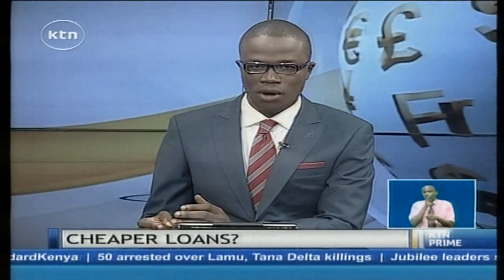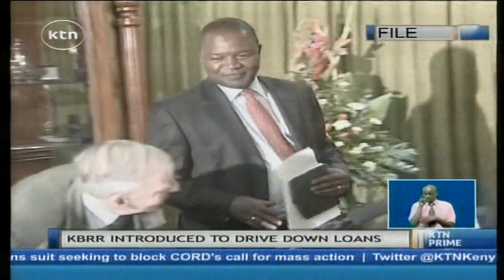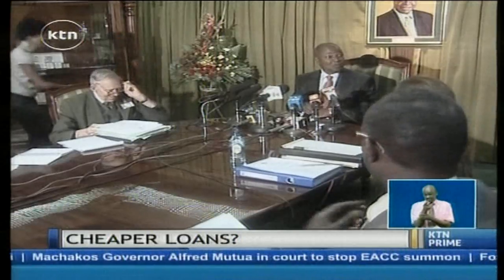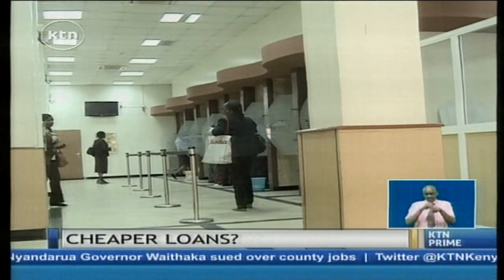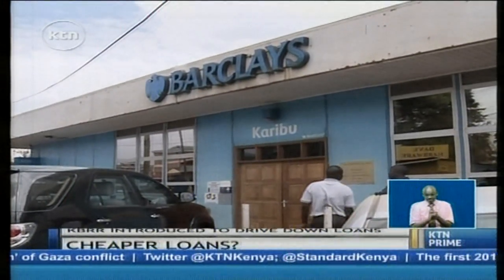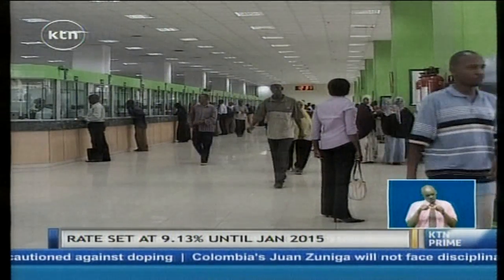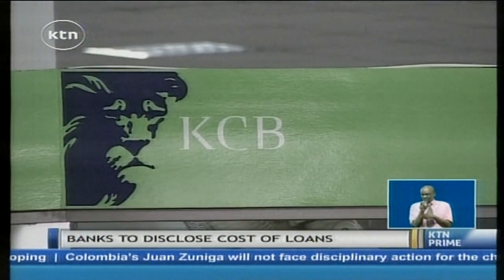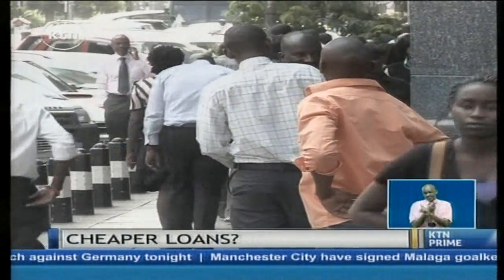Kenyans to start accessing cheaper bank loans